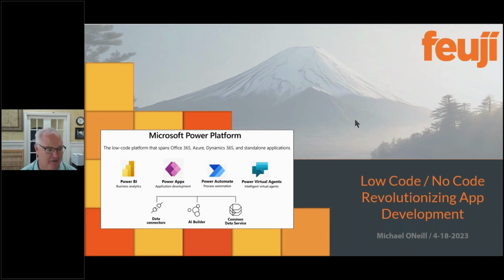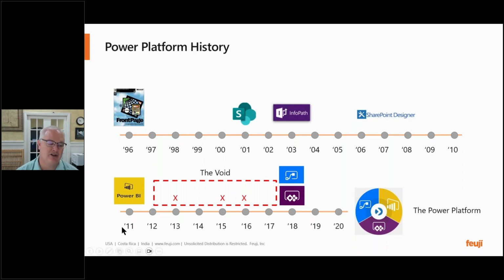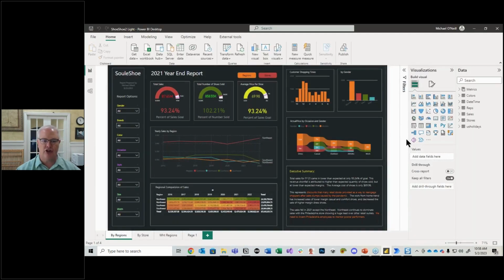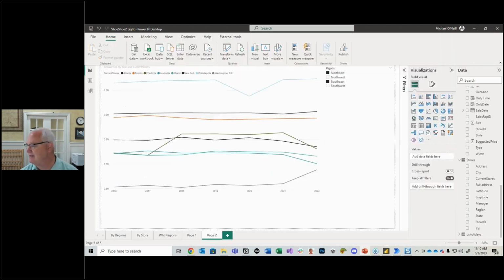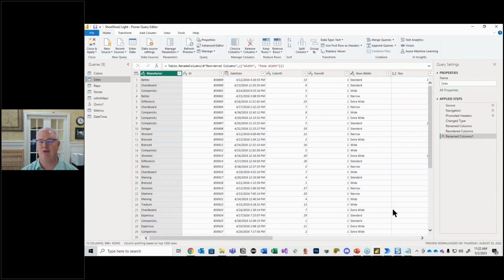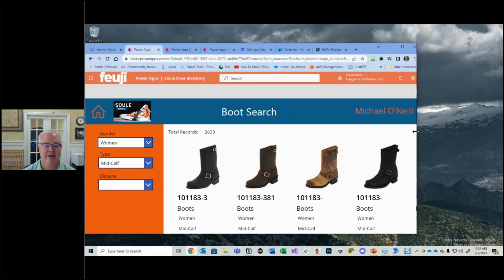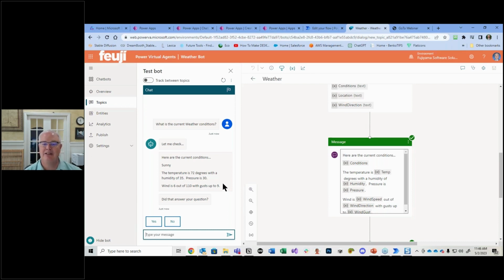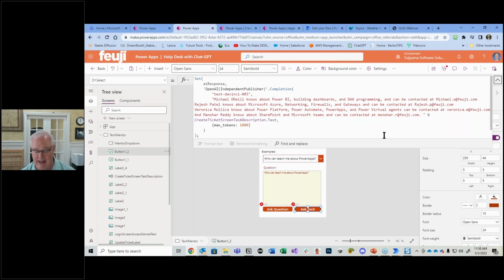How do Power Apps and Power Automate revolutionize app development?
Power Apps and Power Automate are transformative tools in the world of app development, simplifying and accelerating the process. They empower both experienced developers and citizen developers to create web-based applications and automate workflows with remarkable efficiency. By reducing the need for extensive coding and technical expertise, they democratize app development and enable organizations to be more agile in meeting their unique needs.